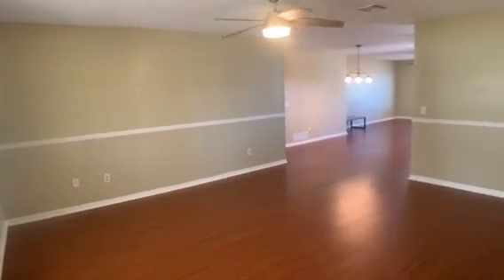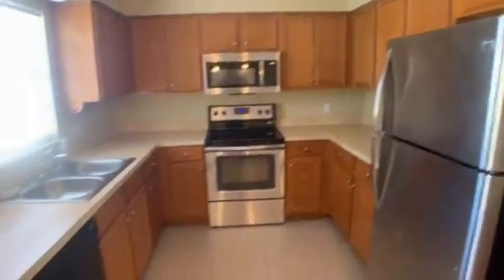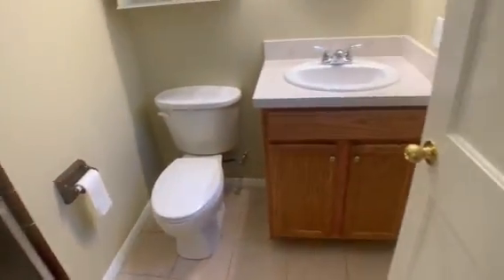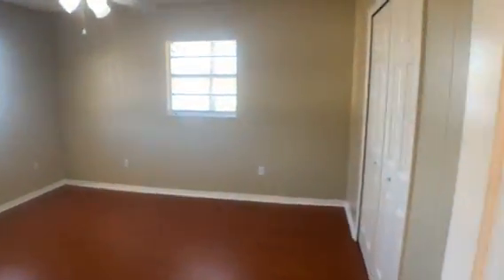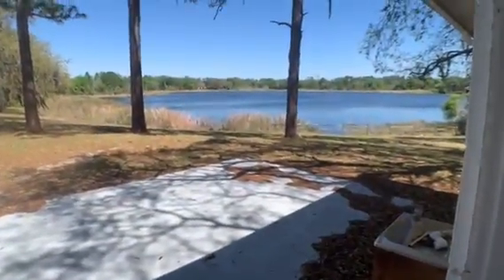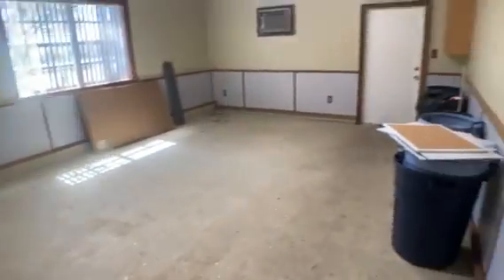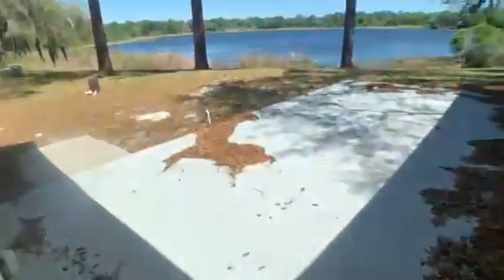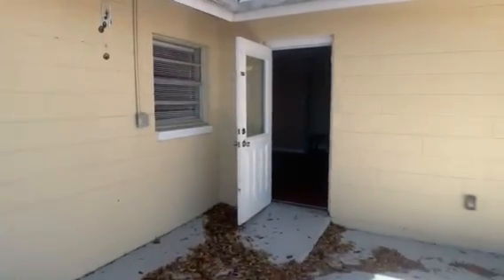1991 E Lake Dr. Casselberry, FL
Dreaming of living by a lake with a large yard and lots of room to spread out? You can have it all here! This home features a large lot and over 2,000 sq feet of living space. You will find an open concept living room, family room, kitchen and dining room area. Enjoy the Split bedrooms with the master bathroom and 2 other bedrooms on the opposite side of the home. Also featured is a huge bonus room with lots of storage. Use this room as an additional bedroom, office, playroom, den, or workshop. This home has it all with fresh paint, hard surface floors throughout and amazing views of the lake. This home will not last long!

Looking for a tenant that will pay rent on time, take care of the place and stay a while. Pets are ok, but not preferred. $300 pet fee, but no additional monthly.

There is a $55 application fee per adult.
Requirements for Approval are:
Income over three times the monthly rent
No Evictions
Credit Scores under 620 will be declined